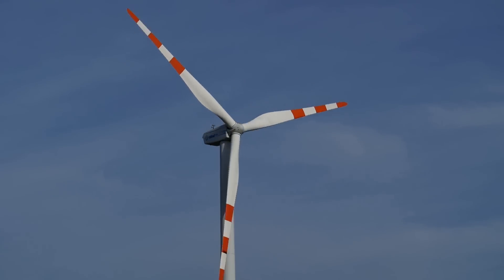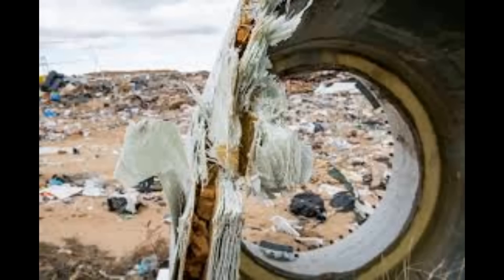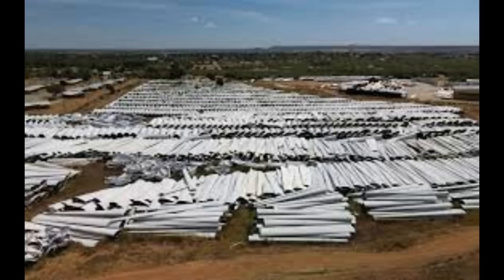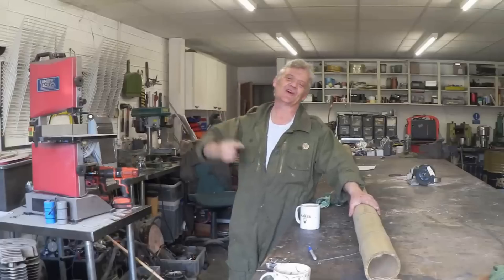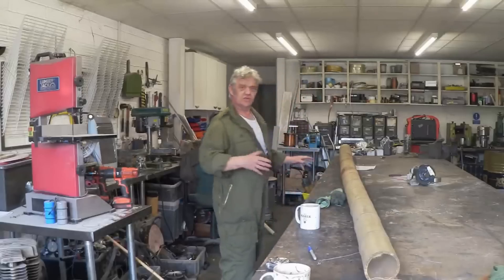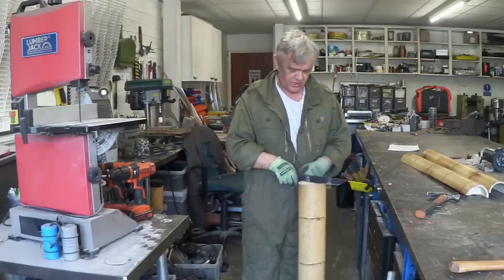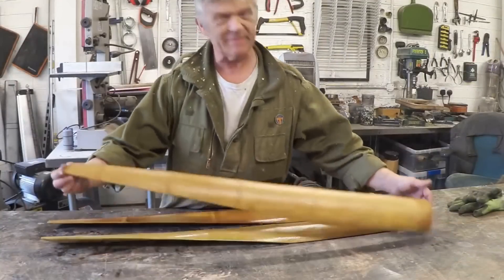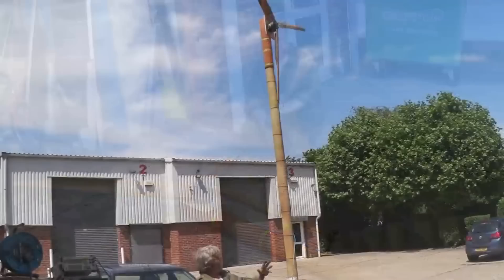2251 What To Do About Old Wind Turbine Blades